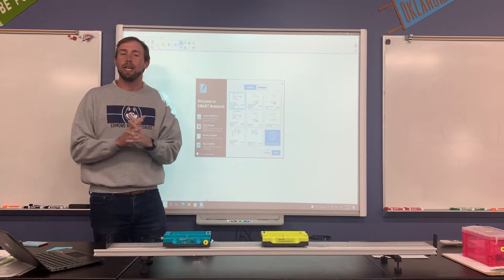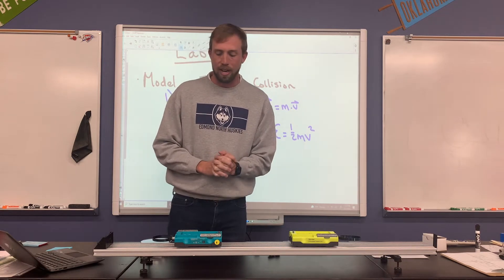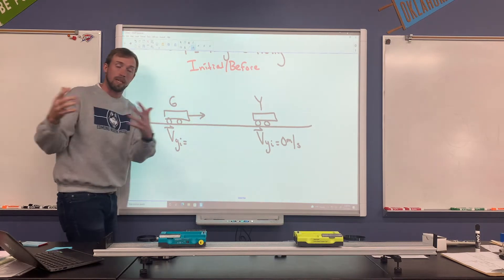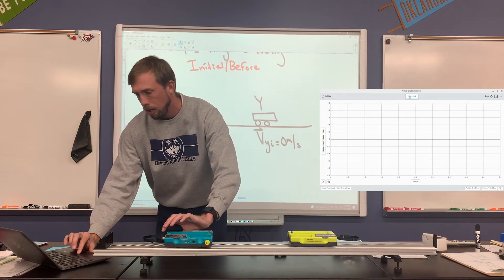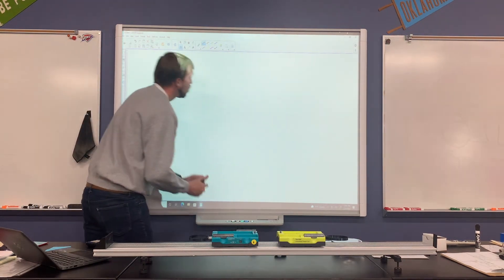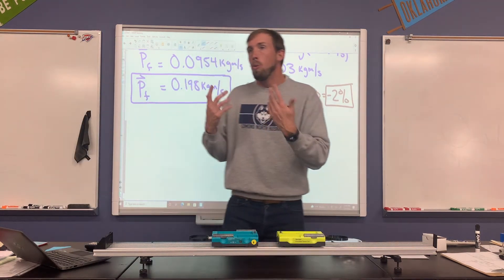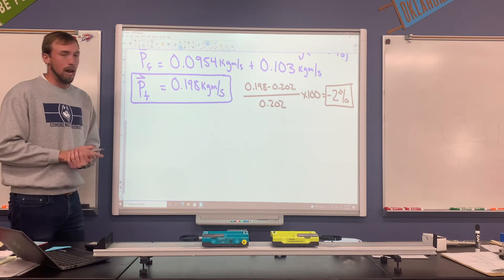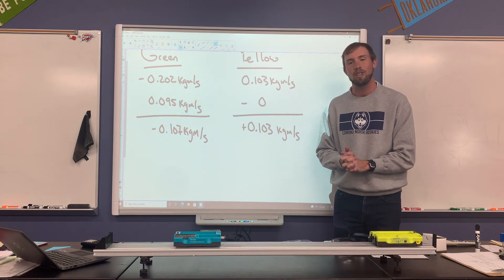Lab 9b - Demo (Inelastic Collision)